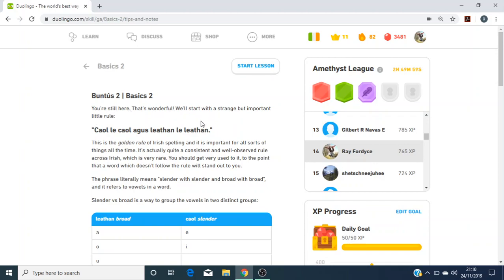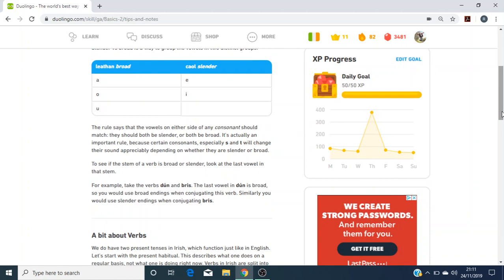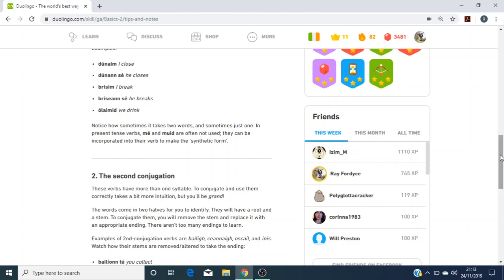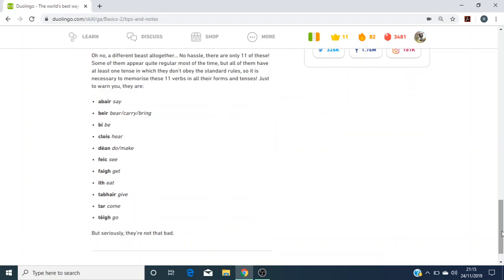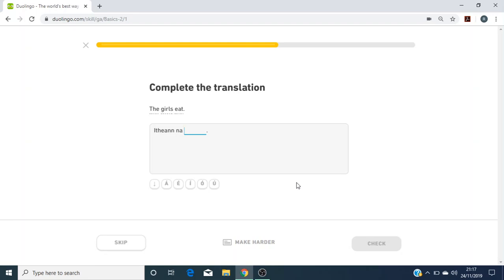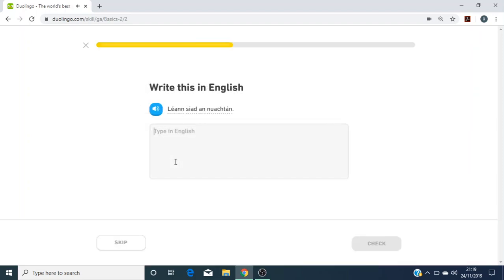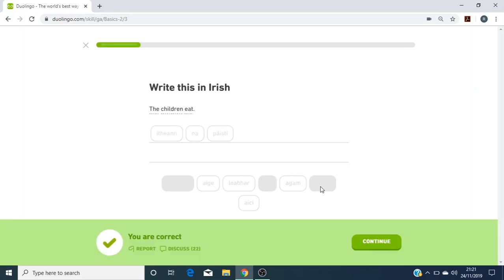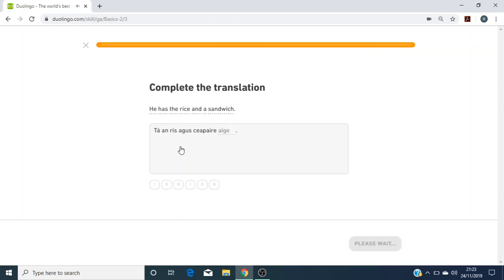Ray's Duolingo Adventures: Irish (Part 2: Basics 2)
This is the second part of my adventure through Duolingo Irish. This is the second set of lessons. Basics 2